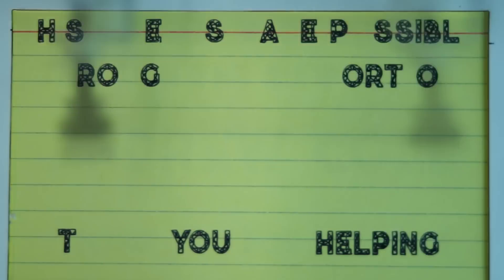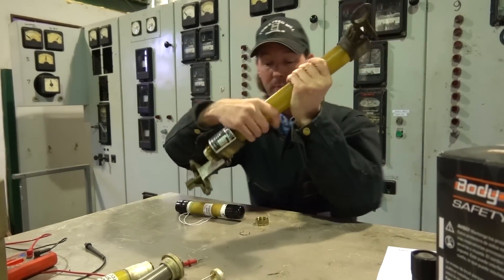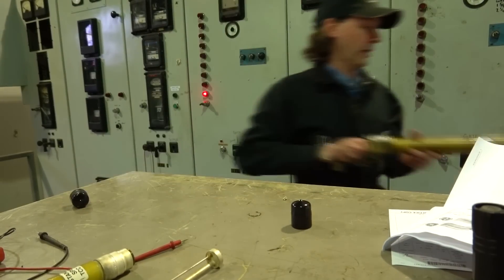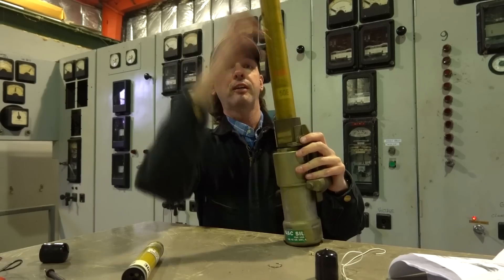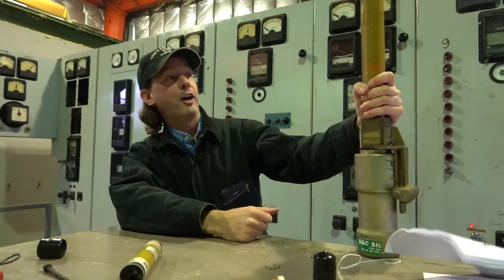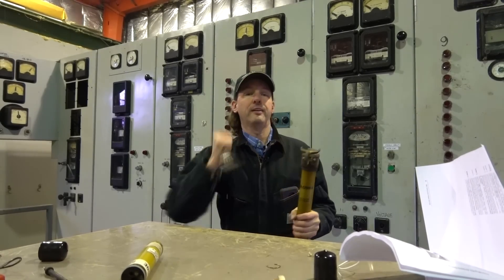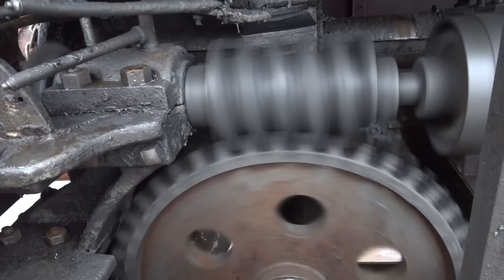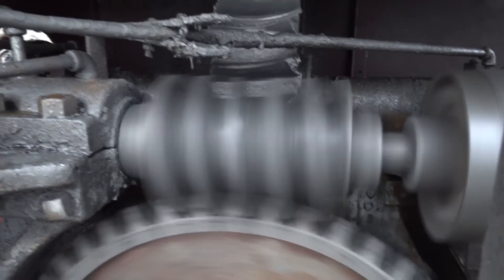Authorized Personnel Only - Hydroelectric Plant Fuse Replacement and Startup